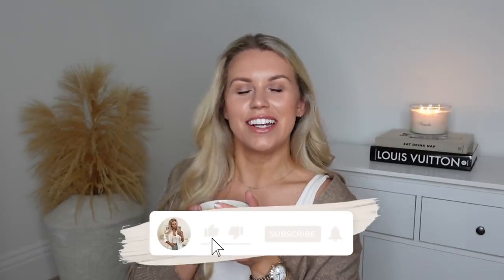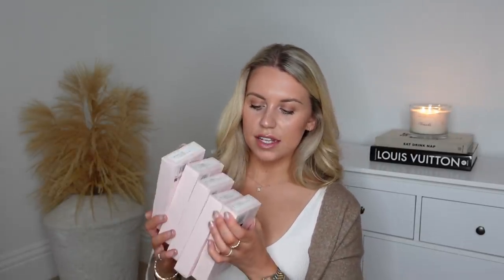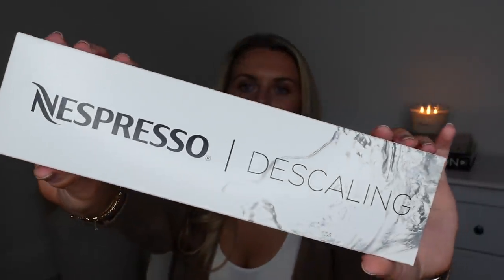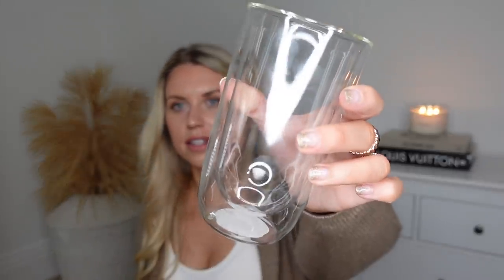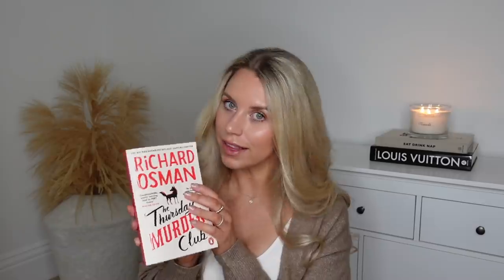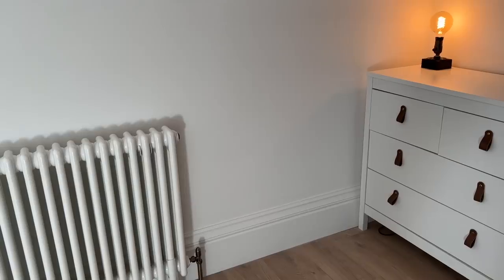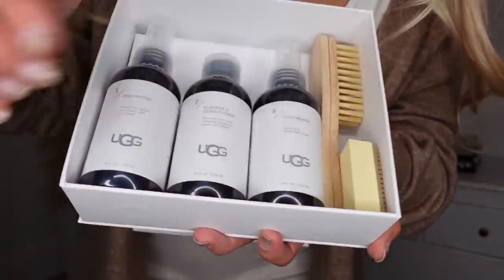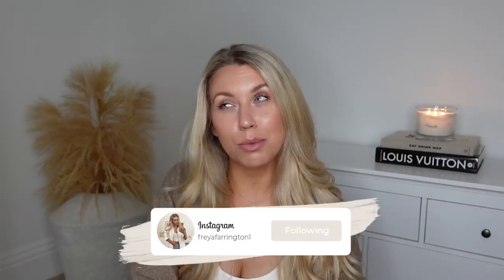AMAZON HAUL 2022 ✨ Home Decor, Kitchen Organisation & Tik Tok items you NEED ✨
TIKTOK MADE ME BUY IT AMAZON HAUL | January 2022
↓ ↓ ↓    LINKS DOWN BELOW    ↓ ↓ ↓

Grind Capsules
Nespresso Descaler
Wrapping Paper Bag
Cooler Bag
Dog Towel
Double Walled Mugs
Richard Osman Book
5 Second Rule Game
Phase 10 Card Game
Kendal Mint Cake
Industrial Lamp
Ugg Shoe Cleaning Kit
Resident Dog Book
Brita Filters
Car Boot Cover
Eat Drink Nap Book
Louis Vuitton Book

Ribbed White Bodysuit -  Zara
Long Cardigan